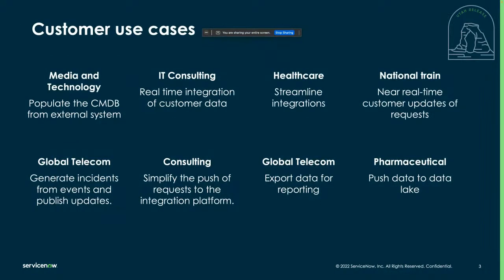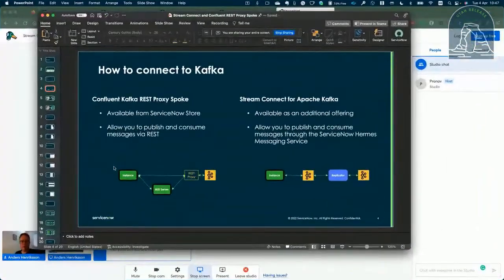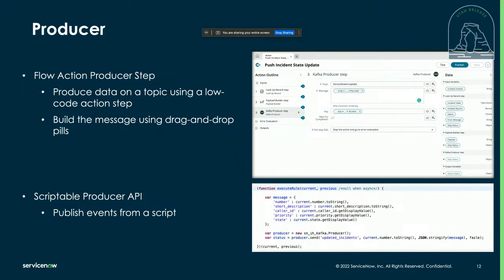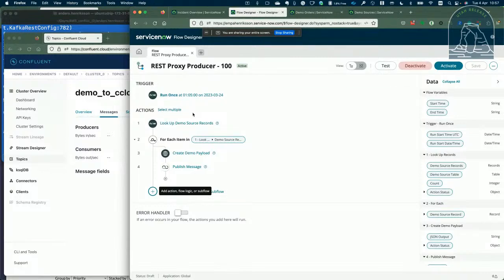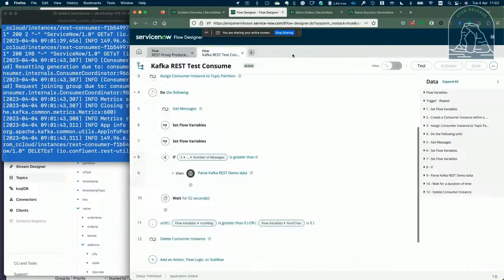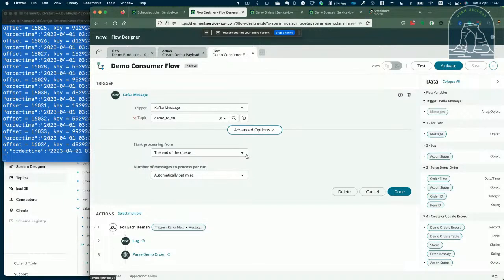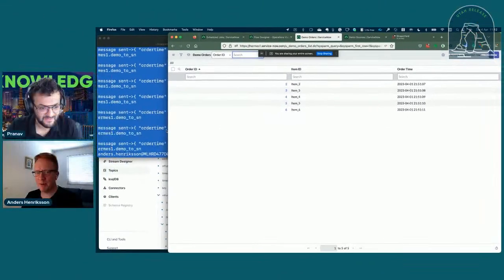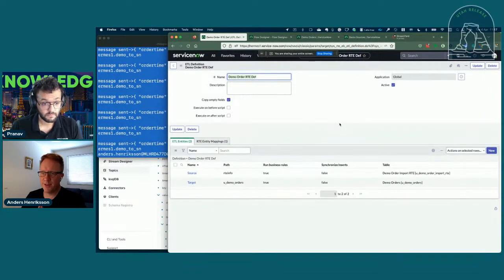Stream Connect | Creator Toolbox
In this episode we gonna talk about the new Stream Connect plugin.

Hosts: Pranav Bhagat, Earl Duque